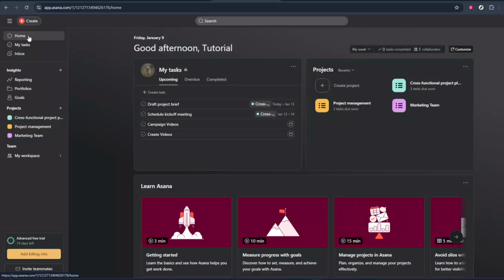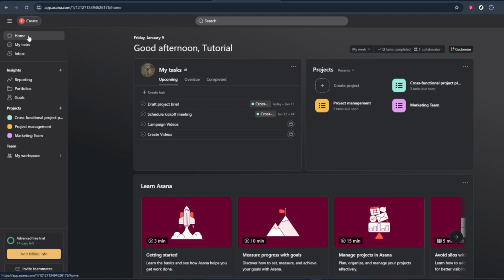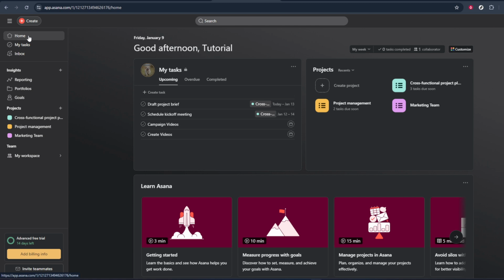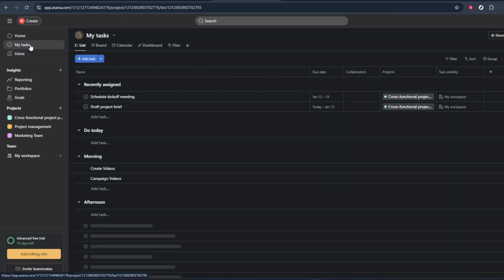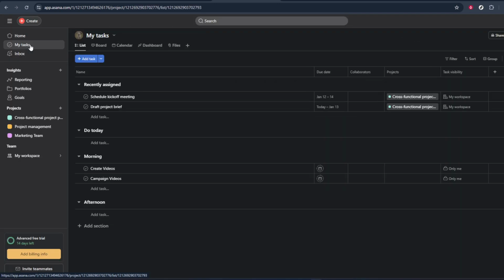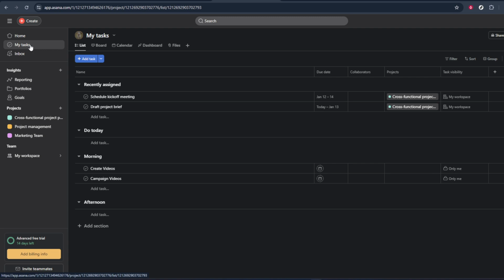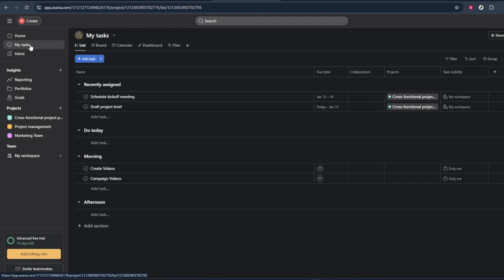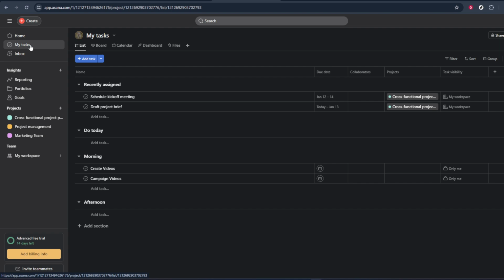How to View Your Tasks in Asana | Easy Tutorial 2026